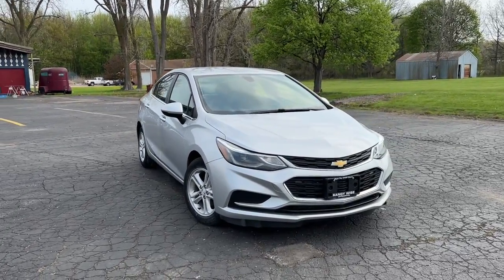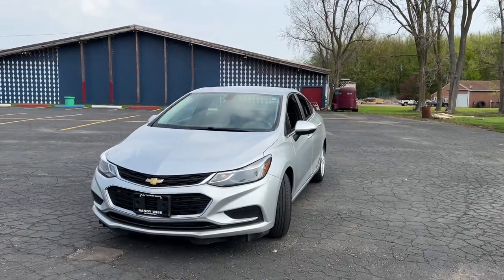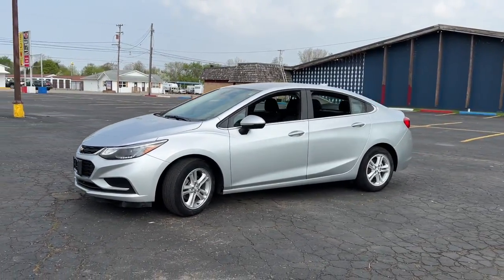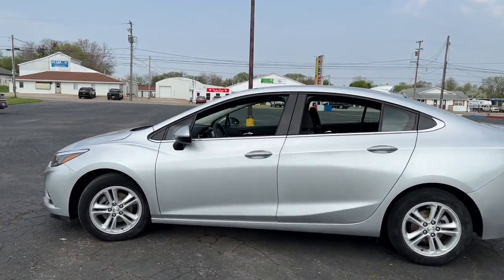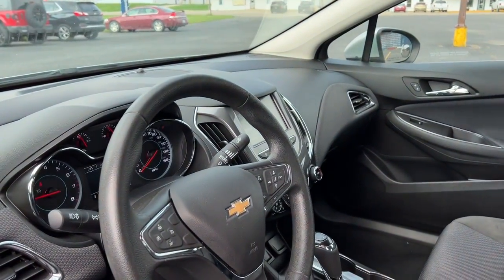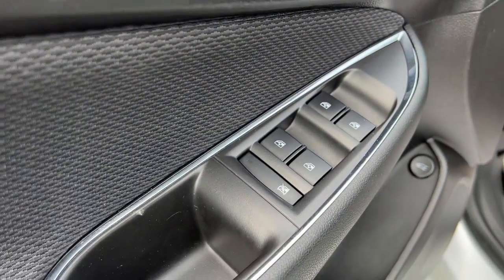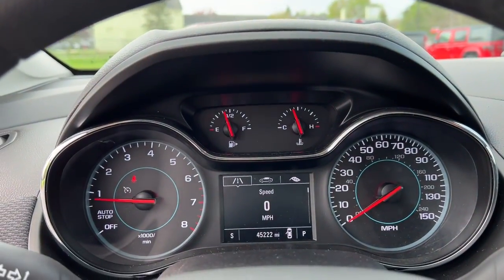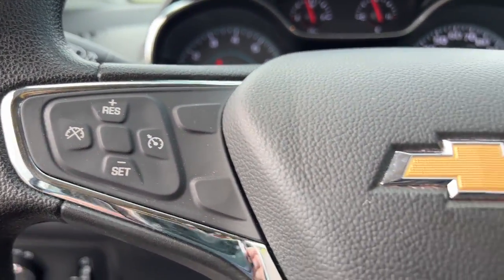2018 Chevrolet Cruze Durand, Swartz Creek, Gaines, Flint Twp., Flushing DX1880P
Silver Ice Metallic Used 2018 Chevrolet Cruze available in 902 N. Saginaw Street, Durand, Michigan at Randy Wise CDJR Durand. Servicing the Durand, Swartz Creek, Gaines, Flint Twp., Flushing, MI area.

2018 Chevrolet Cruze LT - Stock#: DX1880P - VIN#: 1G1BE5SM9J7195766

3 DAY EXCHANGE POLICY!! 2018 Chevrolet Cruze LT 1.4L 4-Cylinder Turbo FWD Silver CLEAN CARFAX LOW MILES Air Conditioning Apple CarPlay/Android Auto Front Bucket Seats 16 Aluminum Wheels AM/FM radio: SiriusXM Heated door mirrors Power windows Remote keyless entry Security system Speed control Split folding rear seat Steering wheel mounted audio controls Telescoping steering wheel Tilt steering wheel Electronic Stability Control Exterior Parking Camera Rear Traction control.brbrPriced below KBB Fair Purchase Price! Odometer is 2450 miles below market average!brbrAwards:br  * 2018 KBB.com 10 Most Awarded Brands 29/40 City/Highway MPGbrbrREASONS YOU SHOULD MAKE THE WISE CHOICE: 1) A+ rating with the Better Business Bureau 2) We recondition ALL vehicles to Certified Standards 3) We WILL show you the CARFAX 4) We have LIVE MARKET PRICING 5) Our prices are the SAME on the lot as they are on the Internet 6) We offer a FREE PRICE CHECK on every used vehicle in stock 7) Our Sales Staff is paid to HELP you purchase a vehicle NOT to sell you one.